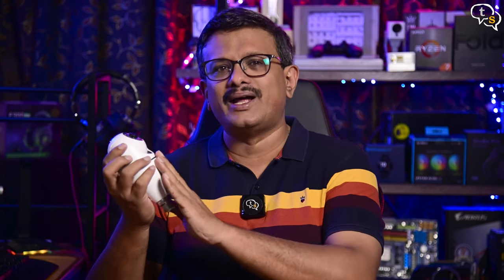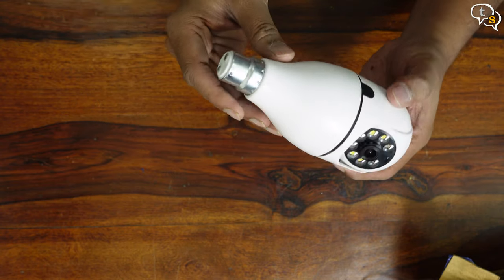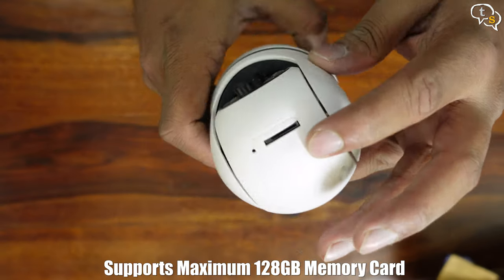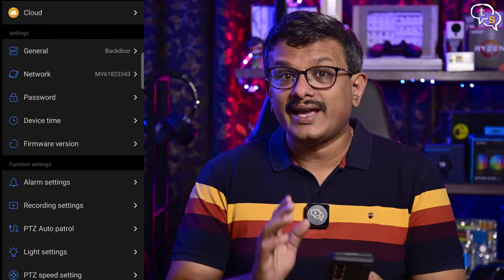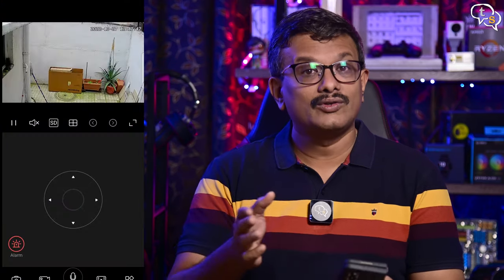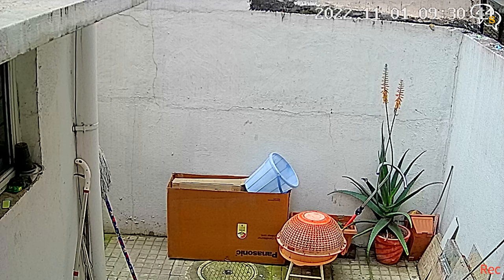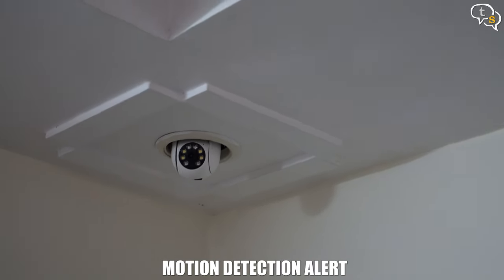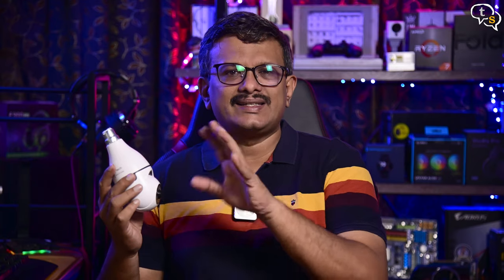IFITech Bulb PTZ Indoor HD 1080P CCTV Wireless Camera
I always wanted to try out these bulb cameras. These cameras easily fit into your standard b22 bulb sockets, how well do they work. Let’s find out in this video.

⏰ Timecodes ⏰